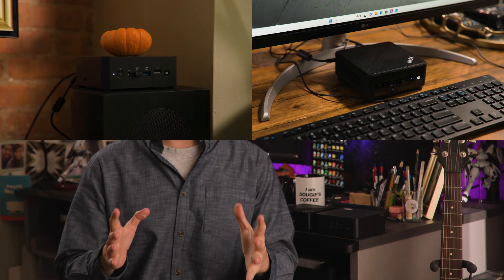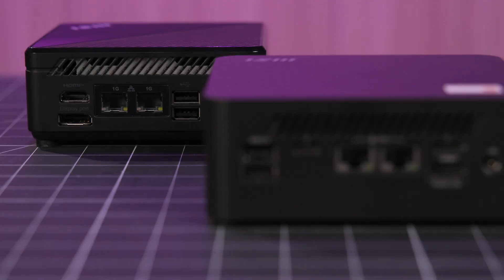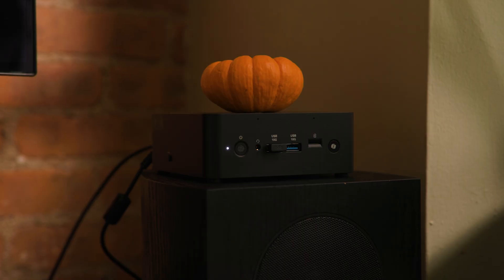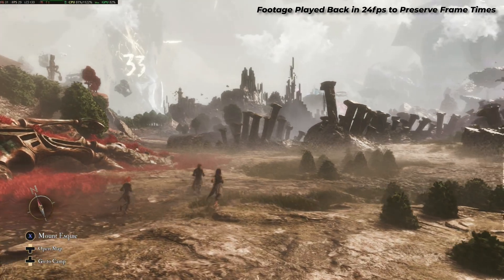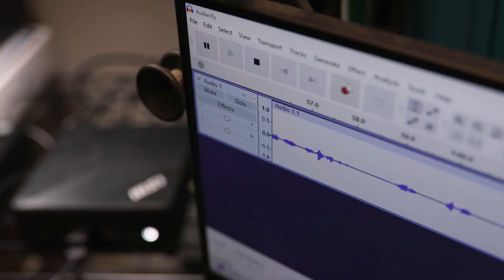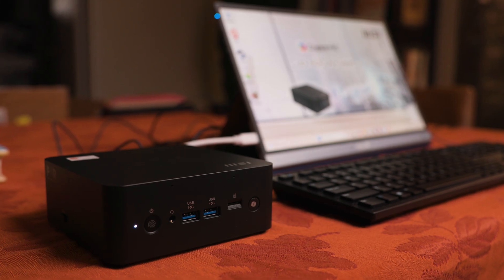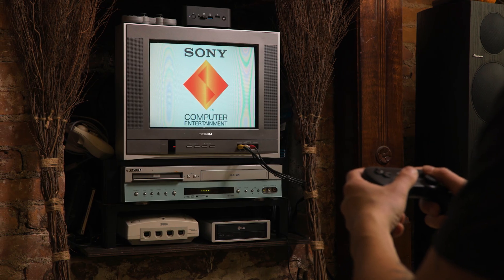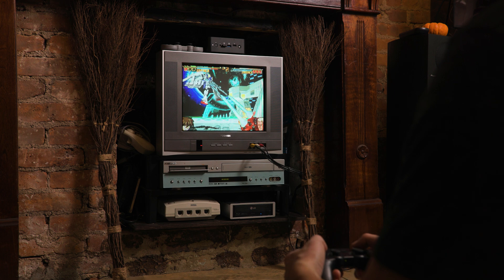Mini PCs Explained: Why They're Better Than You Think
MSI's Mini Desktop Computers can help you accomplish almost any task or activity you desire. Doug shares his various mini PC setups to test how they perform when working from home, recording voice over, gaming, and more.

Shop the Mini PCs shown in this video
- MSI Cubi NUC AI 2MG Mini Desktop Computer
- MSI Cubi N ADL Small Desktop Computer

0:00 Overview
1:17 What Specs Set Them Apart from Each Other?
2:24 Working From Home
2:57 PC Gaming
6:25 Recording Voiceover (CUBI N)
7:19 Home Servers & Cloud Storage
8:56 Off-Loading Footage
10:14 Bonus Case

Learn about Exclusive Benefits with The B&H Payboo® Credit Card